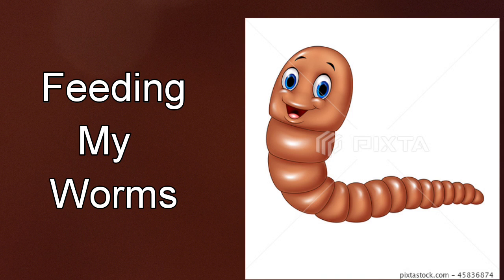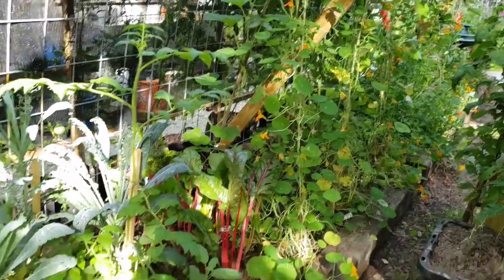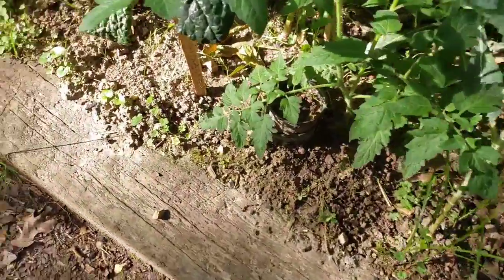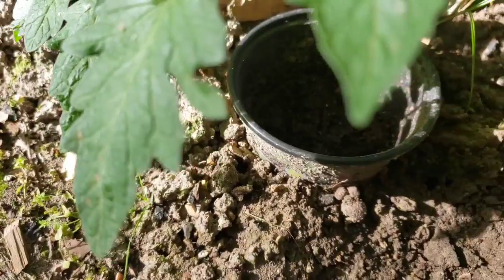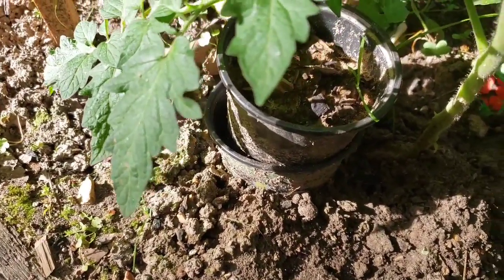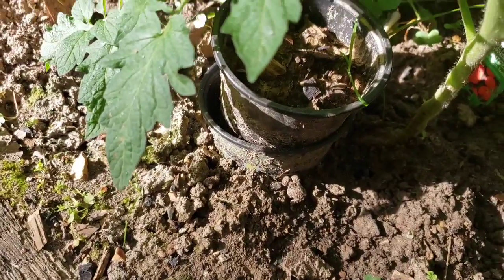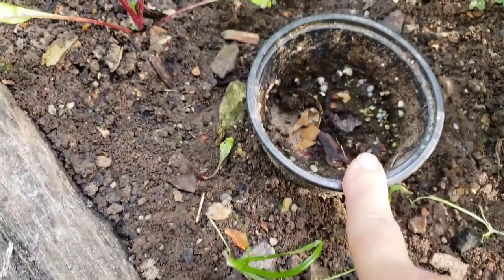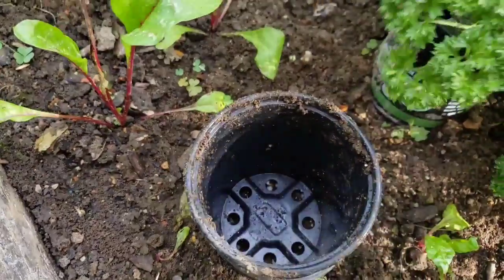How I feed My Worms!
Lori Brown
Imboden,Arkansas
72434